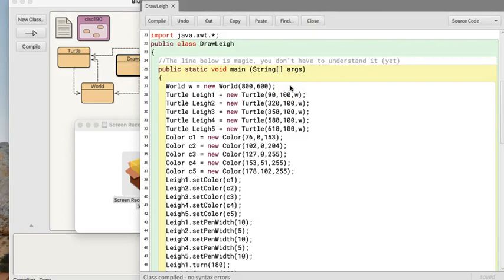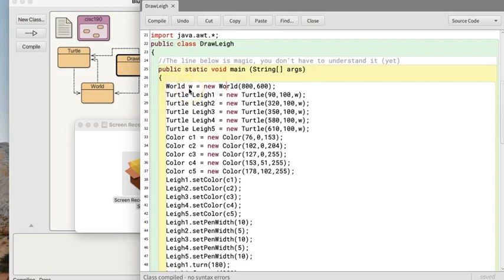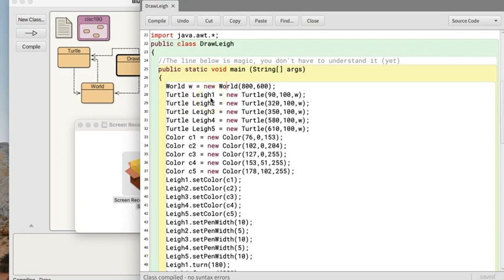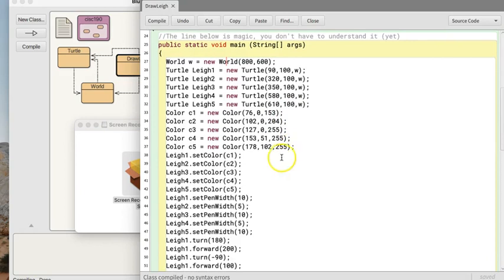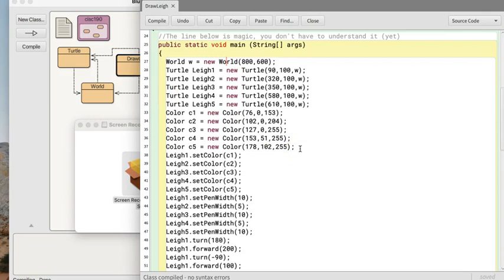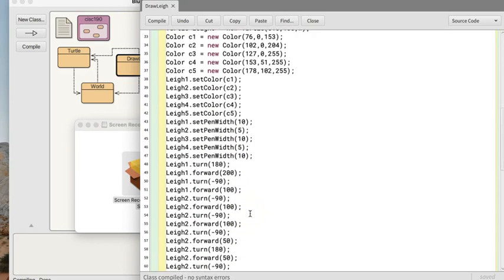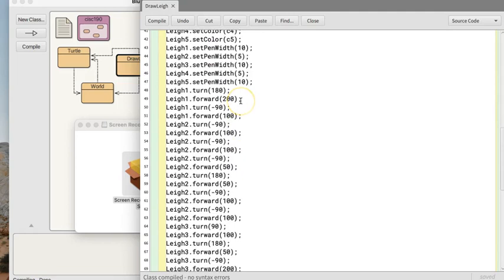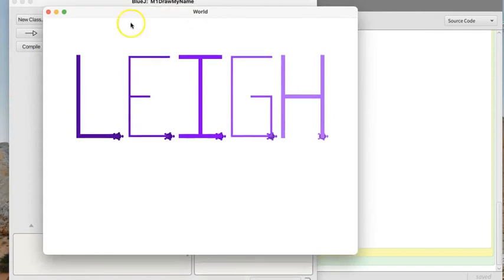M1 Explain Using Methods and Parameters